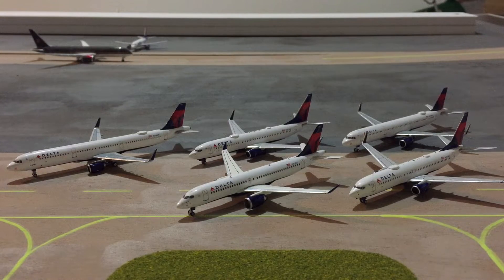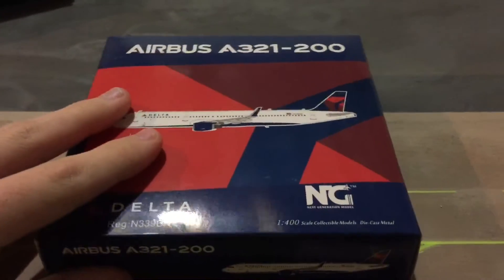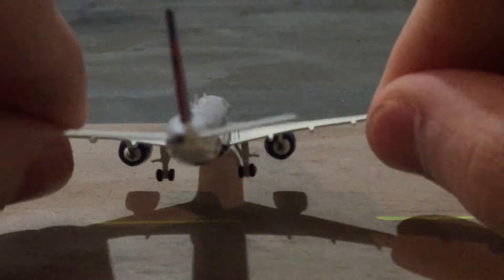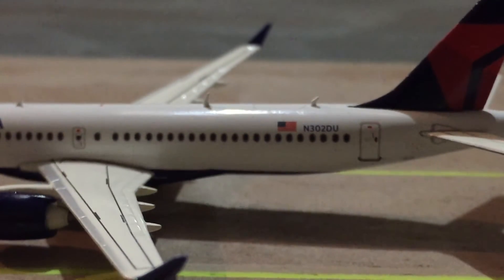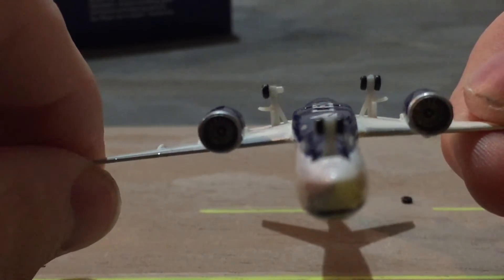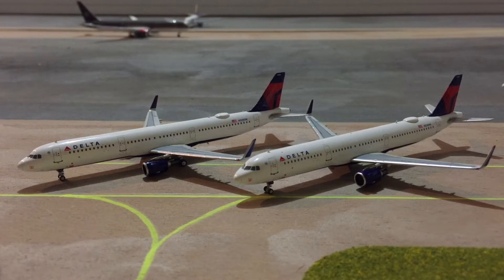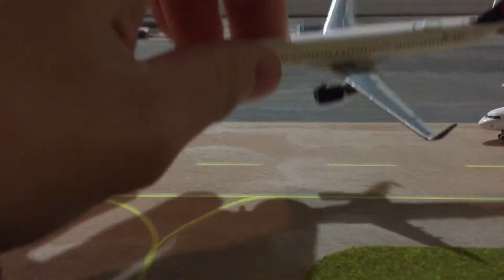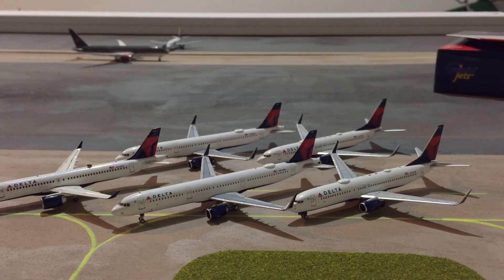Christmas Model Reviews! (More Deltas)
Hello, and welcome back to another video! Today I will be going over all the models that I received for Christmas this year. I know I have been getting large amounts of Deltas recently, and it may be getting old, but as new moulds and aircraft are coming for 2021, I am expecting more variety for my unboxings!